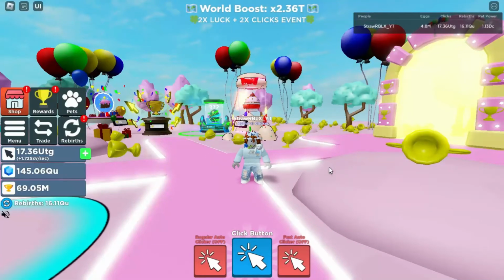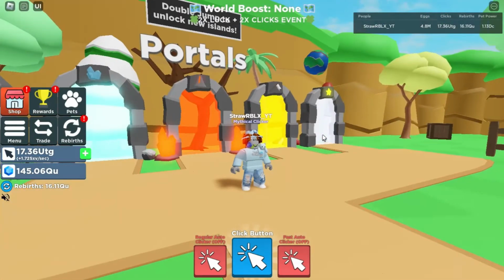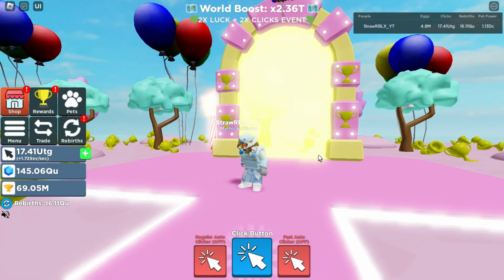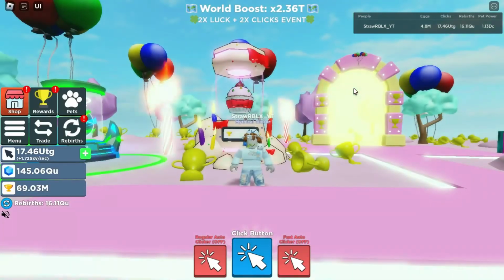WHICH EGG SHOULD YOU HATCH IN Clicker Simulator (Roblox)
👍 NEW CODE AT 600K LIKES! LIKE THE GAME
(Use last code unlock hidden on Dark Fantasy)
👊 Join the community server for codes, update news, and to trade with other players!

🔔 UPDATE 37🔔

🪦NEW DARK FANTASY ISLAND
🔥2 NEW CRAFTED + REBIRTH PET
🥚DARK FANTASY EGG WITH 9 PETS
❓SECRET + 2 DIVINE PETS
🌟NEW EXCLUSIVE PETS IN SHOP
❤️ROBUX EGG IN DARK FANTASY ISLAND
❓HIDDEN CODE FOR X6 EGG OPEN ON ISLAND

☑️ Roblox Premium members can equip 1 extra pet!
💨 Double-tap your jump button to Double Jump! (PC = Spacebar, Mobile = Jump Button)

HOW TO PLAY:
⚡ Click to get clicks!
🐾 Hatch, collect, and trade LEGENDARY pets!
🔄 Rebirth to get a Clicks multiplier and Gems!
💰 Buy rebirth pets & buttons to help you on your journey!
⏫ Unlock more Double Jumps & discover Islands high above!
🏆 Climb the leaderboards & become a Clicking God!

🔔 Updates every week! FOLLOW & FAVORITE to be notified!